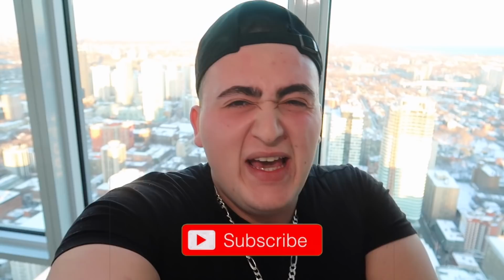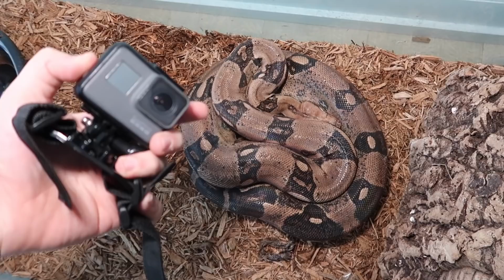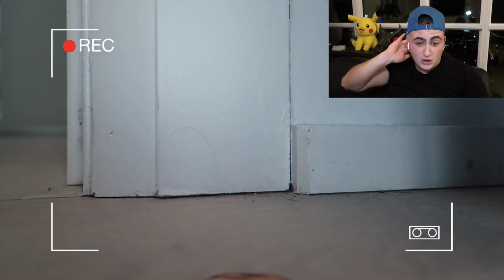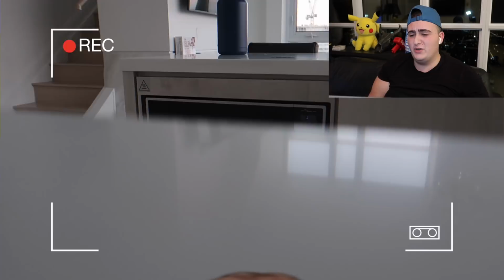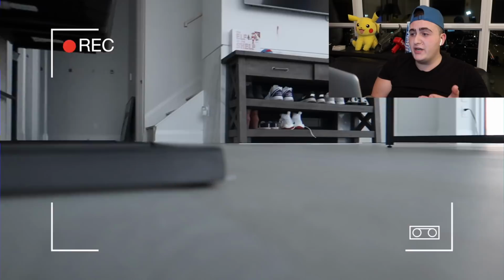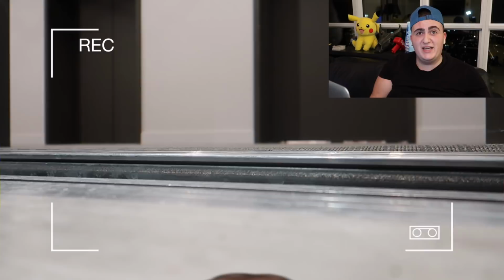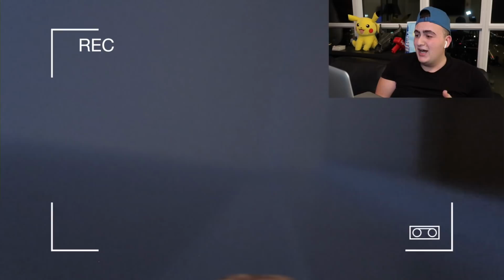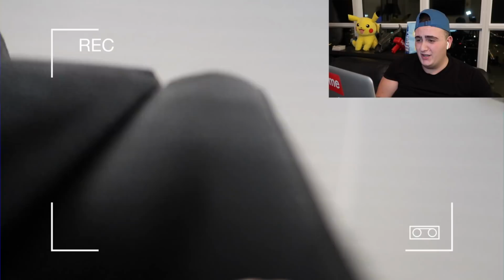PUTTING A GoPro ON MY DARK WEB SNAKE FOR 24 HOURS STRAIGHT!! (SCARY!) *SNAKE BIT ME!*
PUTTING A GoPro ON MY DARK WEB SNAKE FOR 24 HOURS!! (SCARY!) *SNAKE BIT ME WHILE I WAS SLEEPING!*

Social Medias

¬ BACK UP Instagram: AhmedMoeTv

¬ BACK UP Twitter: AhmedMoeTv